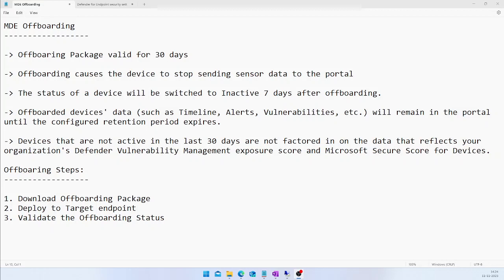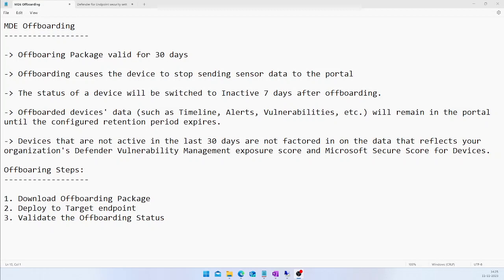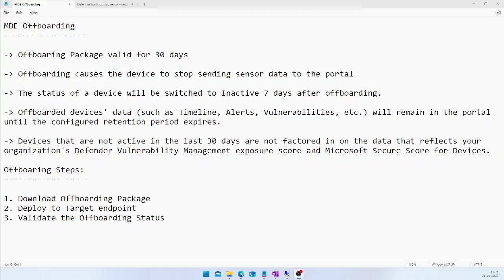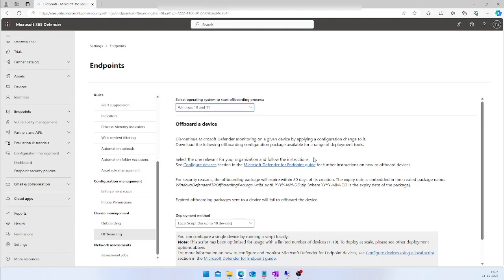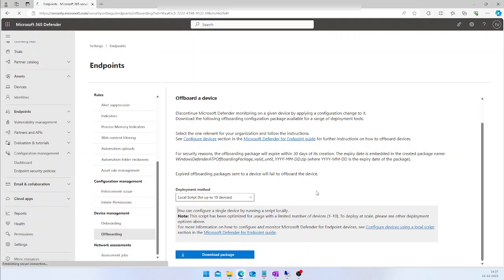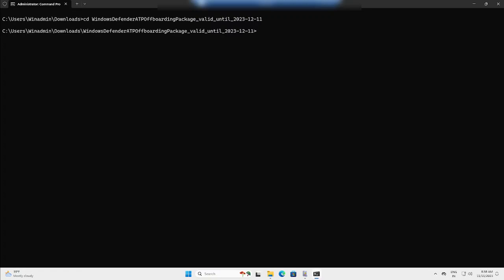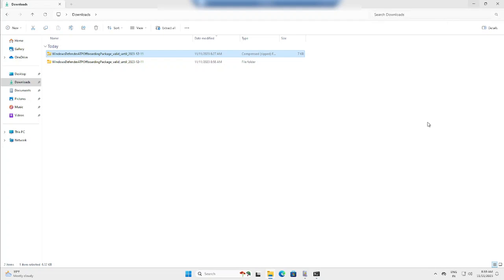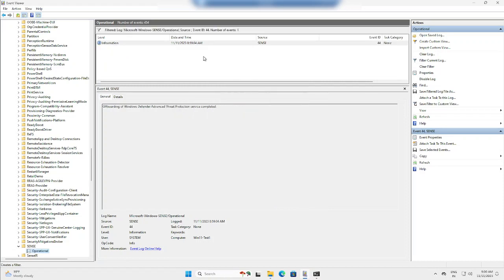MDE Offboarding - How to offboard devices from Microsoft Defender for Endpoint ?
1. Offboarding Package valid for 30 days
2. Offboarding causes the device to stop sending sensor data to the portal
3.  The status of a device will be switched to Inactive 7 days after offboarding.
4. Offboarded devices' data (such as Timeline, Alerts, Vulnerabilities, etc.) will remain in the portal until the configured retention period expires.
5. Devices that are not active in the last 30 days are not factored in on the data that reflects your organization's Defender Vulnerability Management exposure score and Microsoft Secure Score for Devices.

0:17 Important information about MDE offboarding
1:59 How to download the Offboarding package
3:48 Deploy the offboarding package
5:32 Validate the Offboarding

You can also use following command to validate the MDE offboarding
 sc query sense

SERVICE_NAME: sense
        TYPE               : 10  WIN32_OWN_PROCESS
        STATE              : 1  STOPPED
        WIN32_EXIT_CODE    : 0  (0x0)
        SERVICE_EXIT_CODE  : 0  (0x0)
        CHECKPOINT         : 0x0
        WAIT_HINT          : 0x0

Note: SENSE service state is stopped